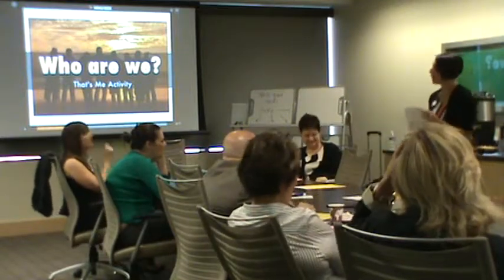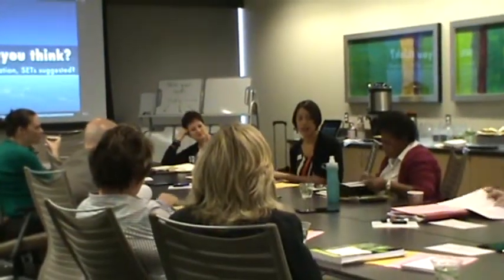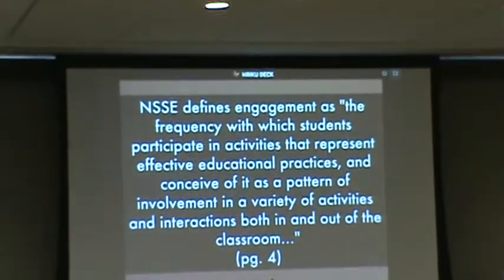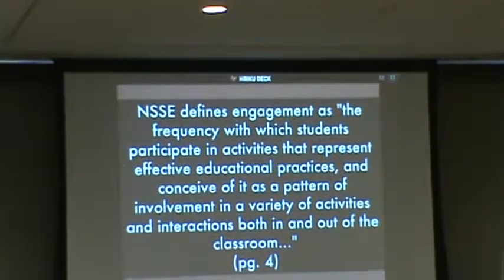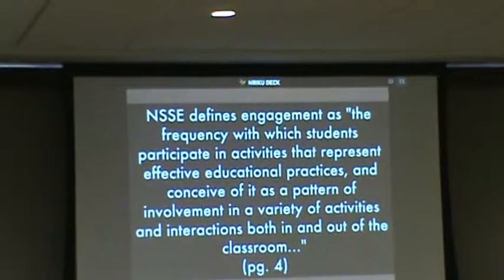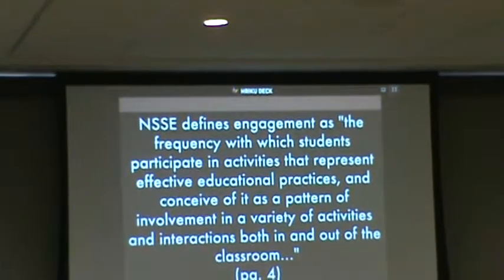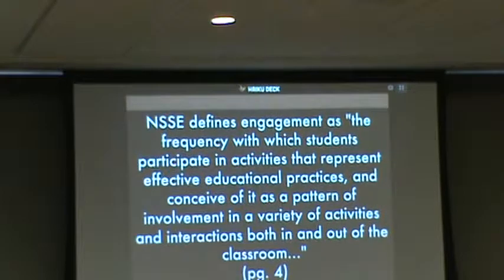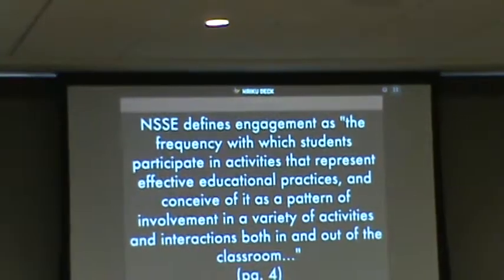Student Engagement Book Discussion